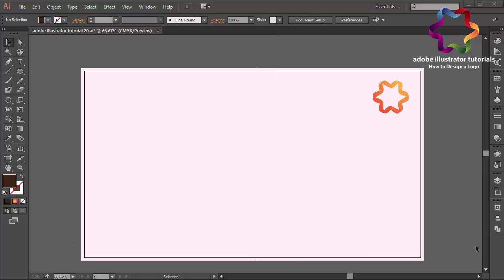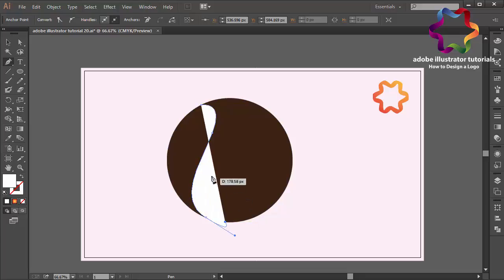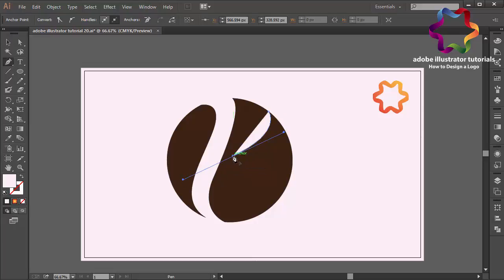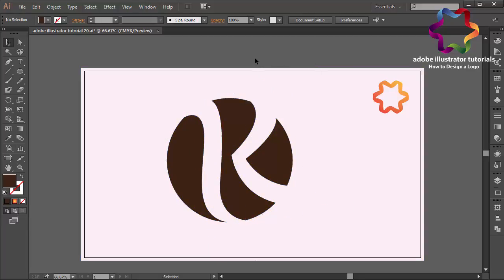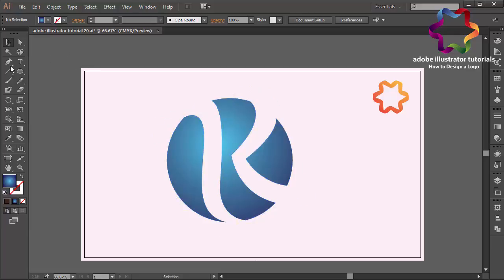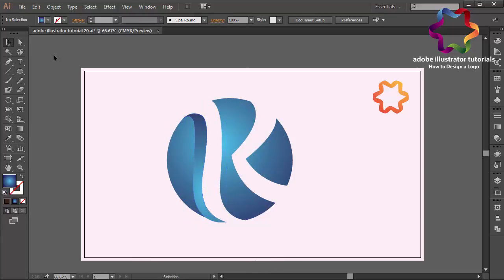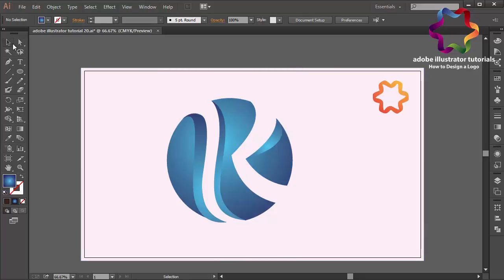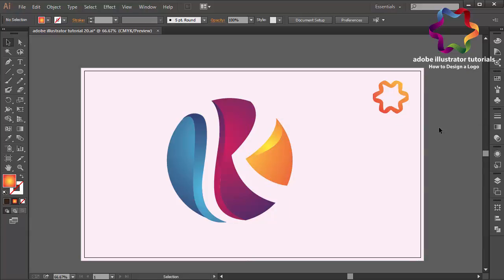Circle Logo Design Tutorial - Letter Logo Design Tutorial - Text Effect - 3d logo design illustrator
Quick Logo Design tutorial for beginners / Simple logo tutorial / Letter Logo Design illustrator

Best 3D Letter Logo Design Tutorial / Adobe illustrator / Quick and Easy / Glossy Logo Design

Simple 3D Letter Logo Design Tutorial for Beginners / Adobe illustrator / Best Logo Tutorial

Circle Letter Logo Design Tutorial / 3D Logo Design / Adobe illustrator Logo Design For Beginners

Professional Letter Logo Design Tutorial - Text Effect Logo Design | Adobe illustrator tutorial